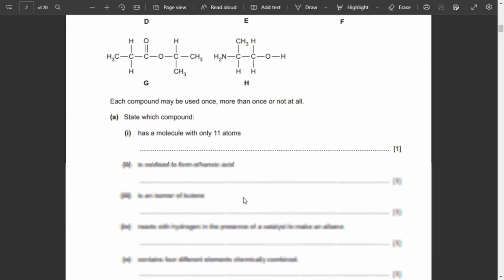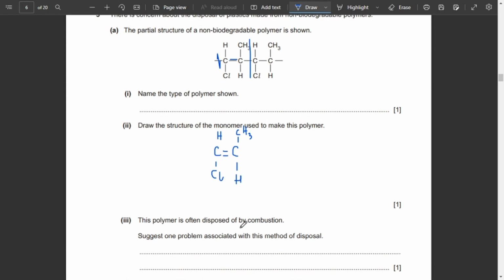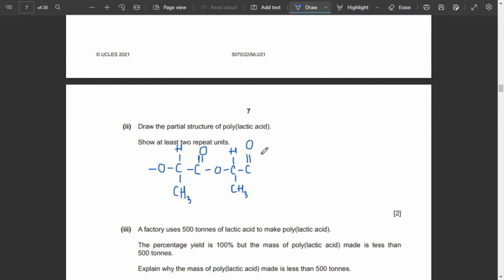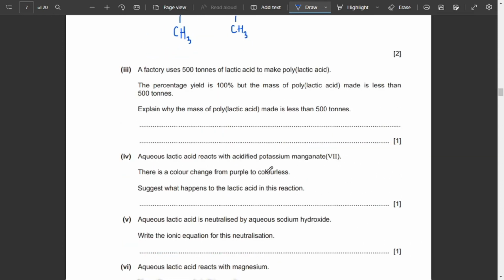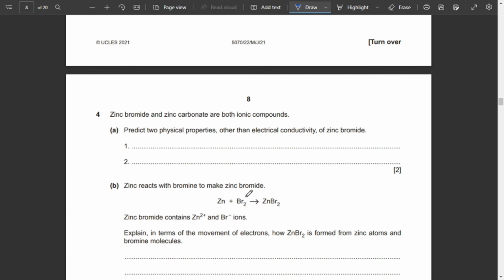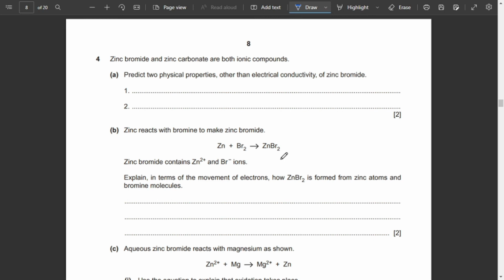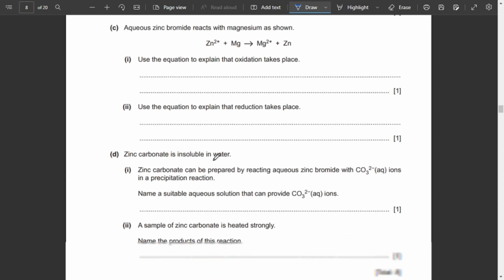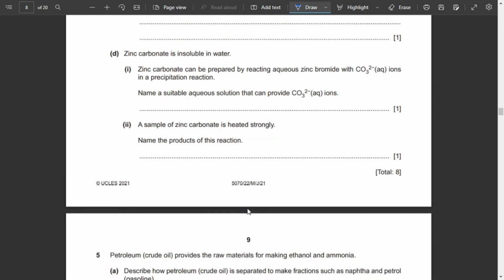O level Chemistry 5070/22 summer 2021 past paper solved part 2 solved